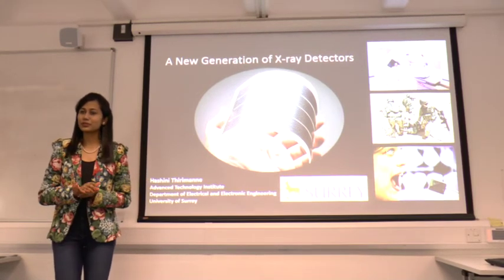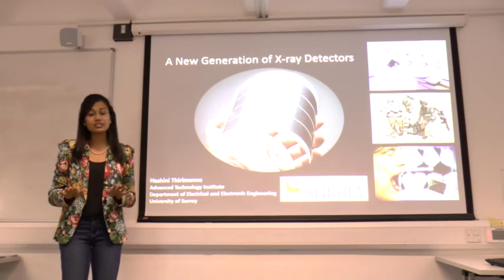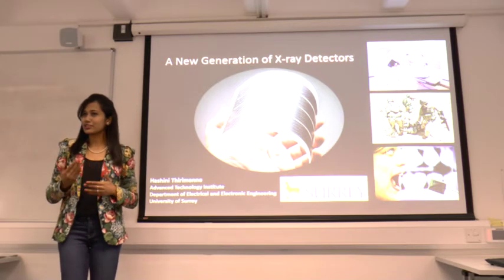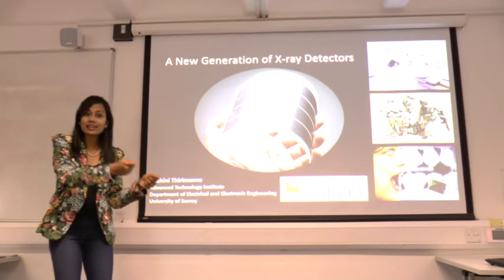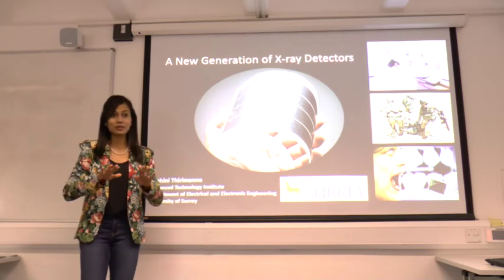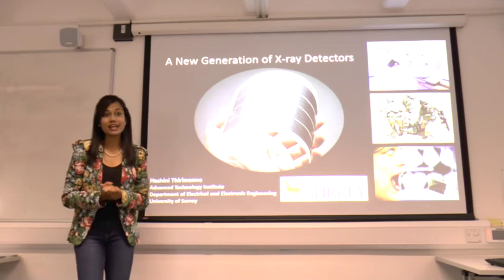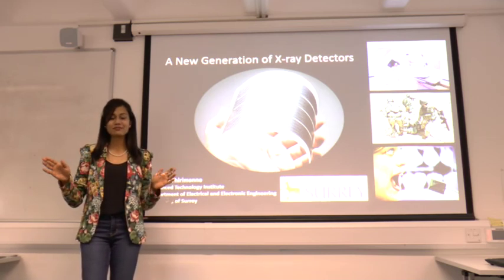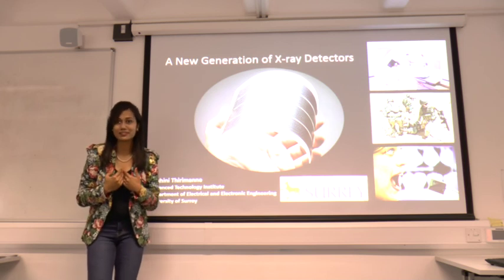Hashini Thirimanne University of Surrey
Hashini Thirimanne was The University of Surrey's Three Minute Thesis winner!